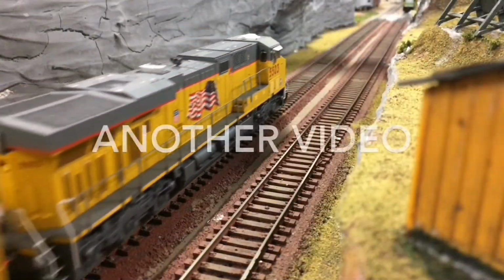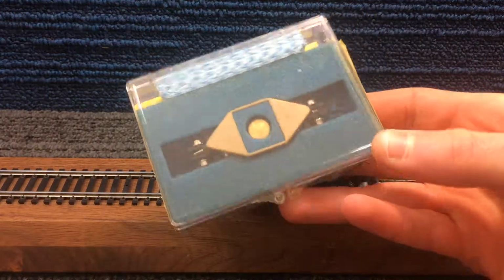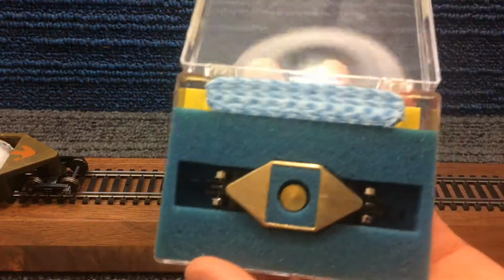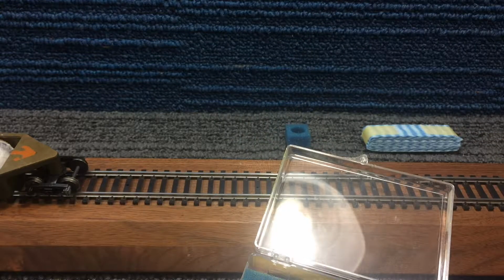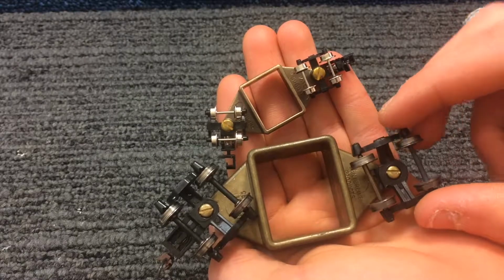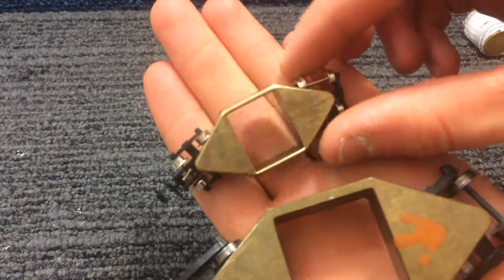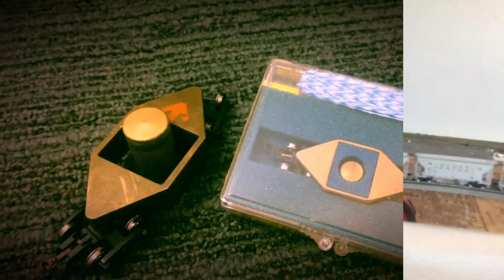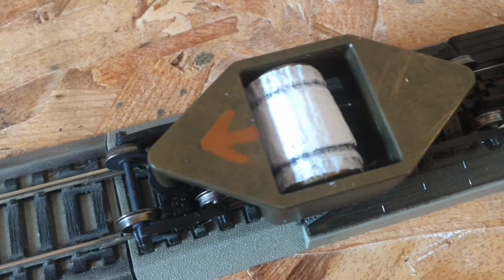Centerline Products Brass Track Cleaning Car In Ho And N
If you have any questions about this video or anything else feel free to shoot me an email.